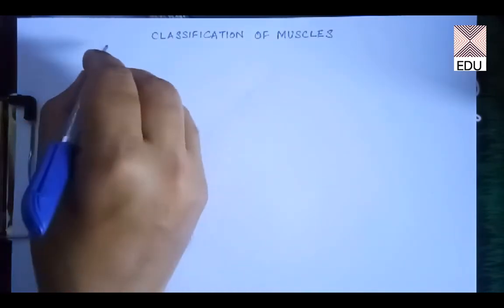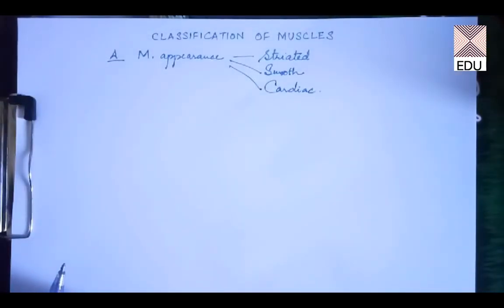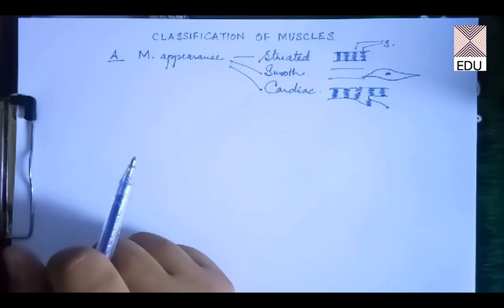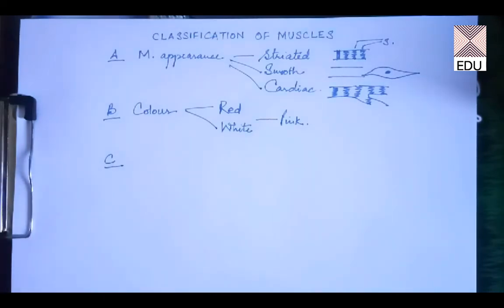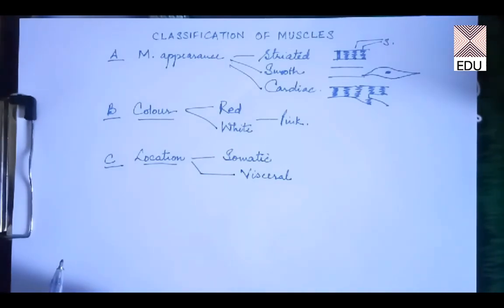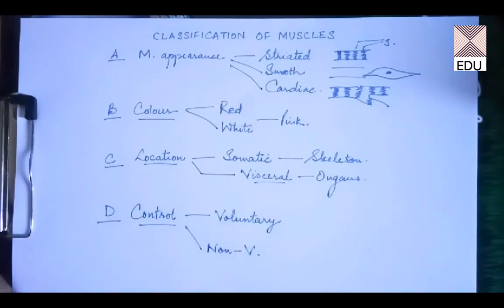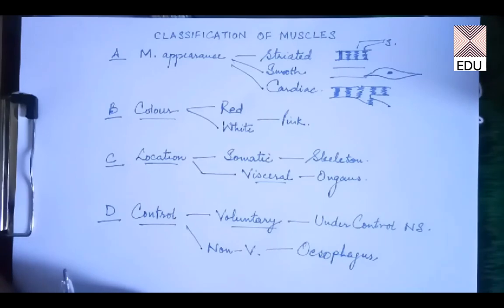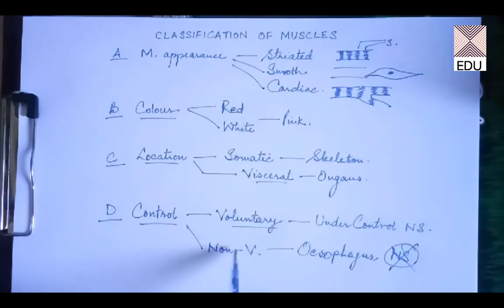Classification of muscles [ZOOSQUARE]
Basicsof classification of muscles